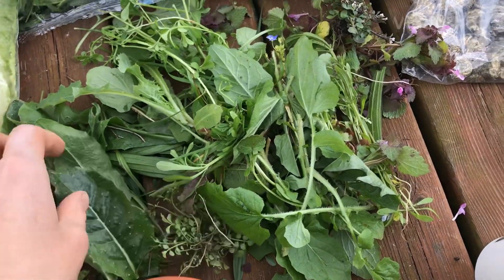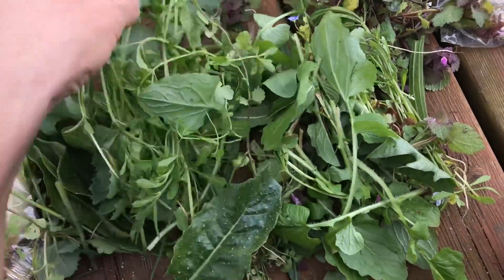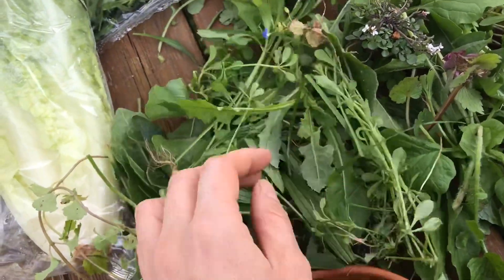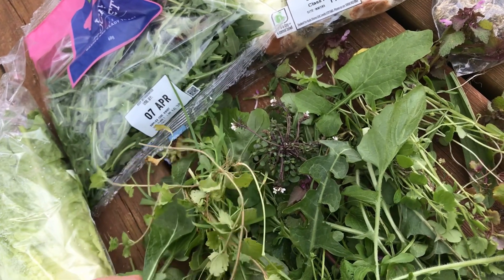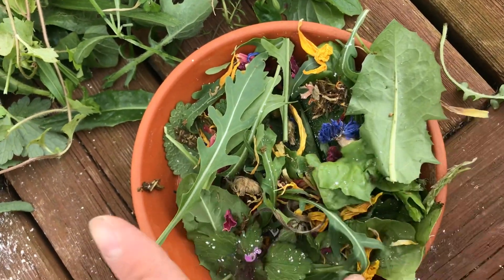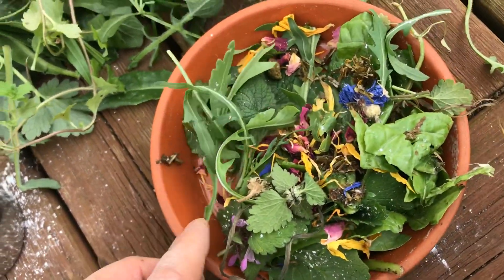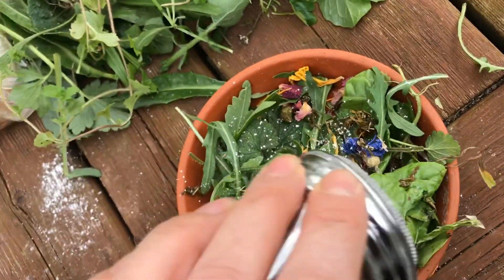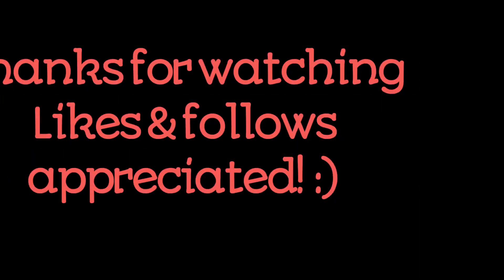Tortoise feeding - fresh food prep - part 2 - pet turtle care guide - weeds Identification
Closer look at natural food safe to feed your pet tortoise. Giving a varied and healthy diet can be tricky. This video offers ideas on how to source and prepare a balance meal for your herbivore tortoise. Chelonia reptile keeping. Identification, tips and more.